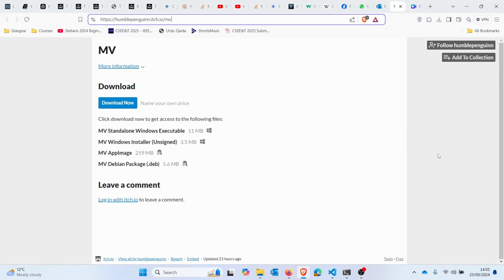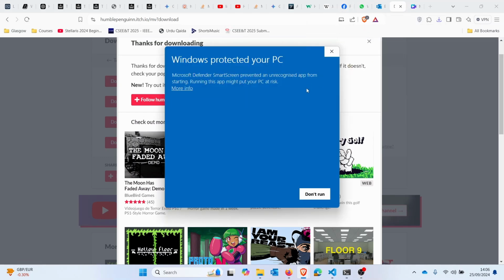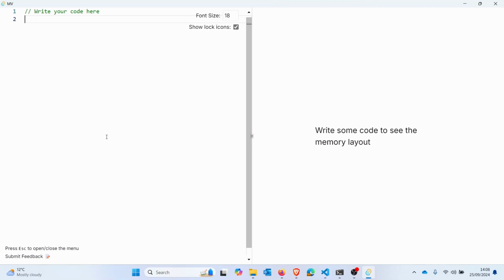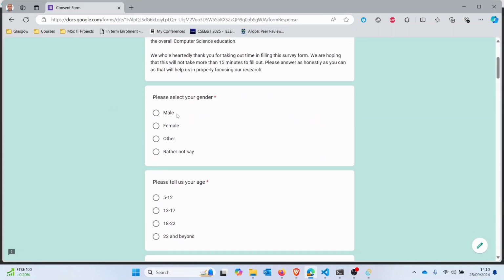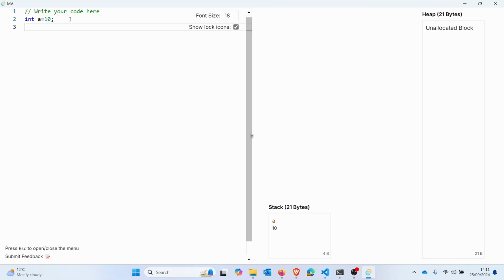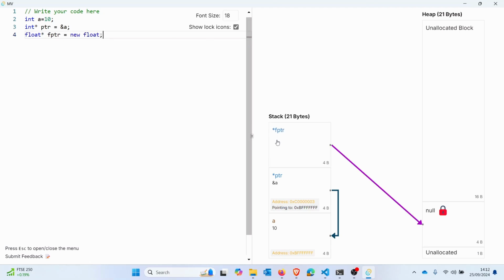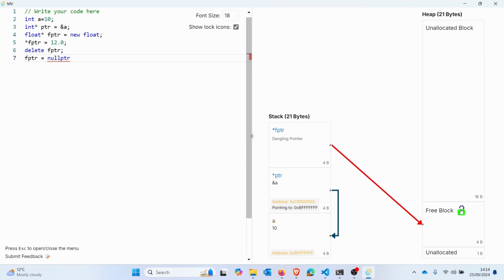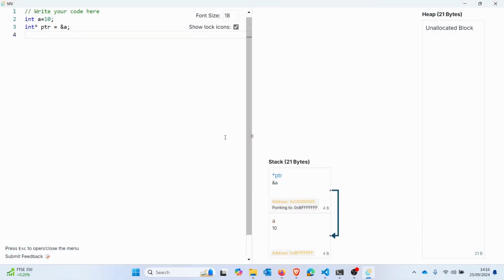Memory Visualizer (MV) Tutorial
This tool was developed to visualize memory allocation in stack and heap while programming in C++. Currently, it allows you to assign variables and pointers, assign dynamic memory, de-allocating memory and other basic pointer functionality. It is a good tool to understand pointers in C++. If you find it useful, do not forget to take the survey.

Chapters:
00:00 - Introduction,
01:00 - Download link,
02:30 - Demonstration